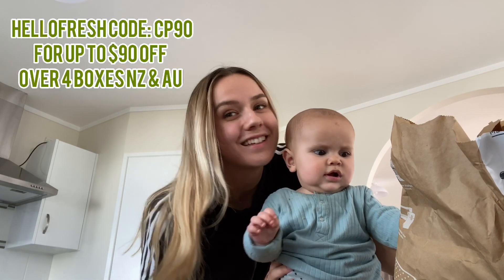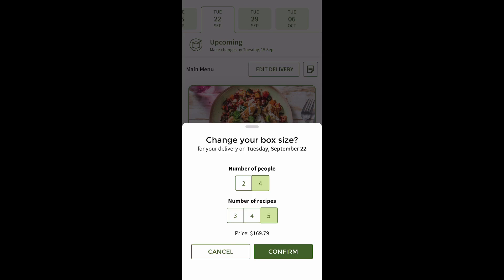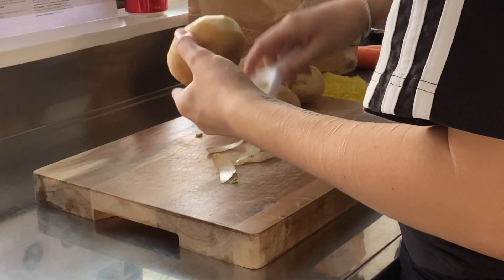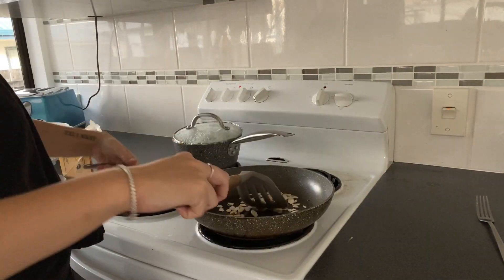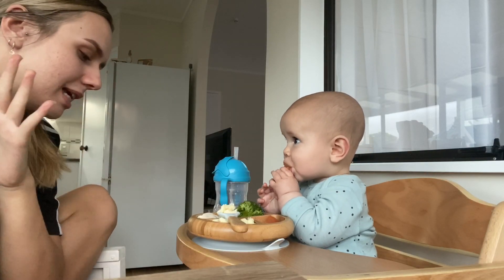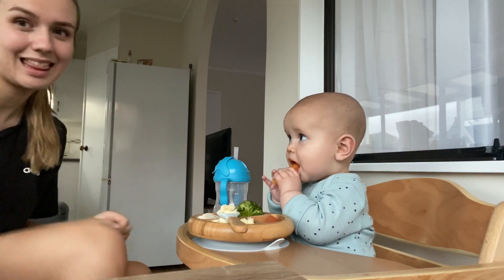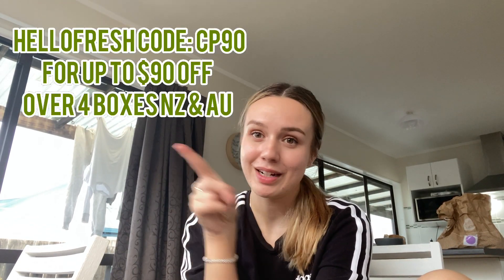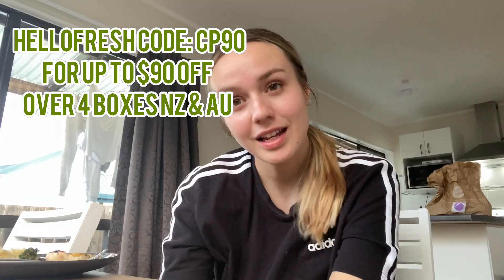Cooking Baby Food with HelloFresh?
I do cook and I do clean but let me tell you, I got no ring!

HelloFresh code: CP90 for up to $90 off over 4 boxes NZ & AU

About Me:
My name is Christine, I am 19 years old and a new mama to my son Cove.
I want to share my journey with everyone and document everything for myself too 💖